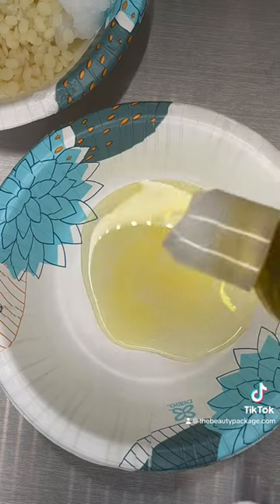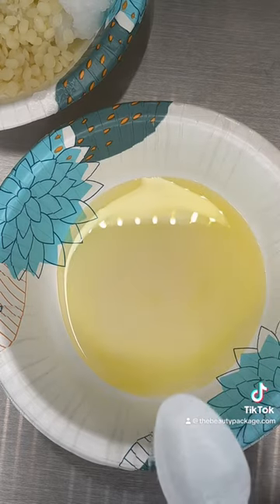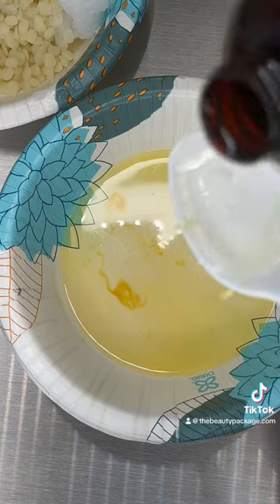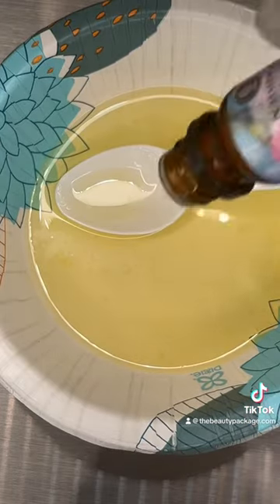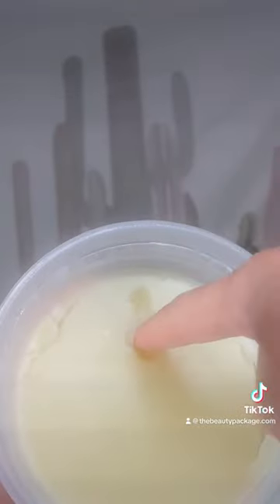BODY OIL making for the 1st time???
CD by